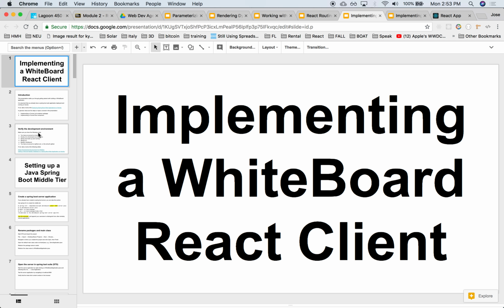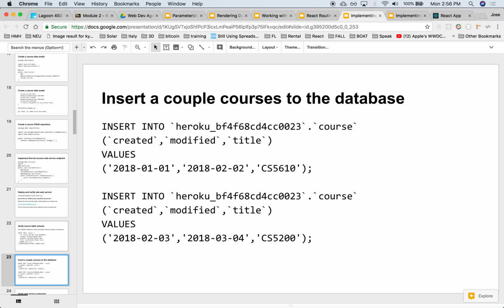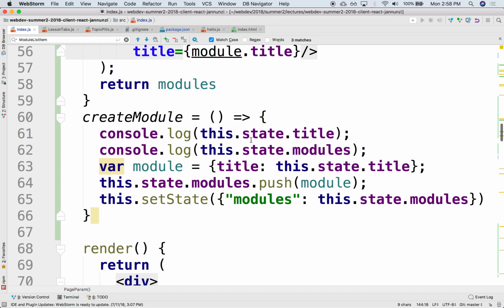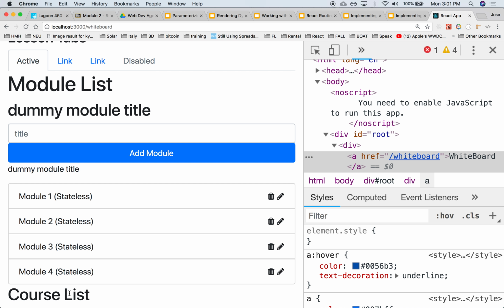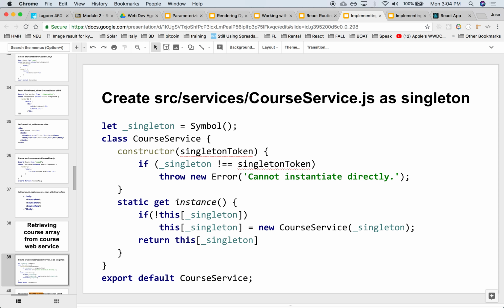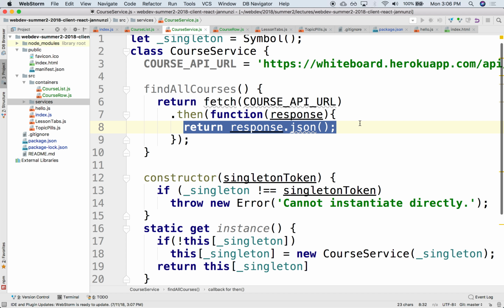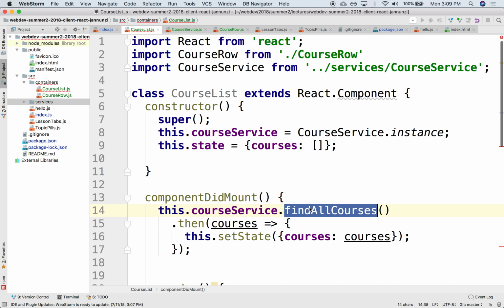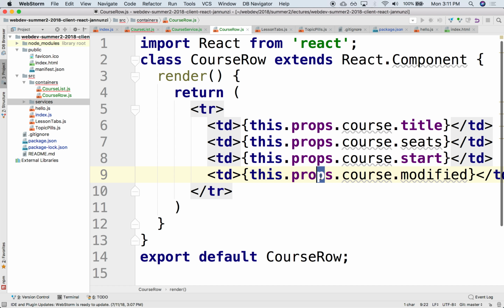M3L1 3 implementing course list